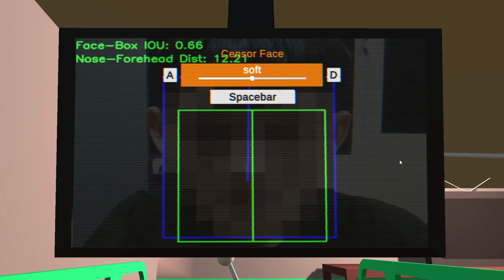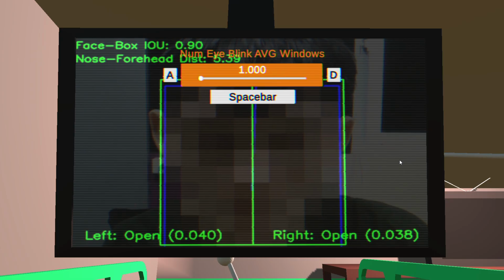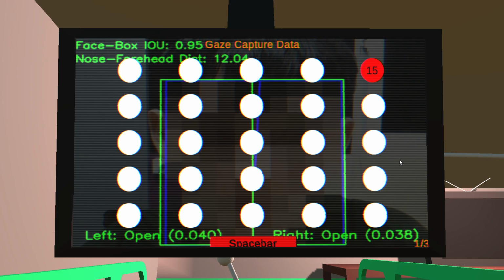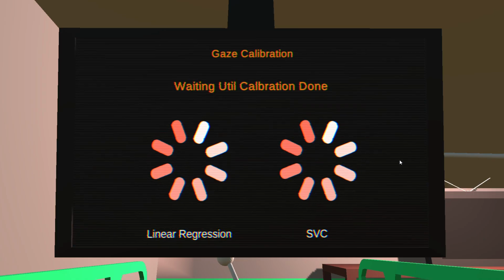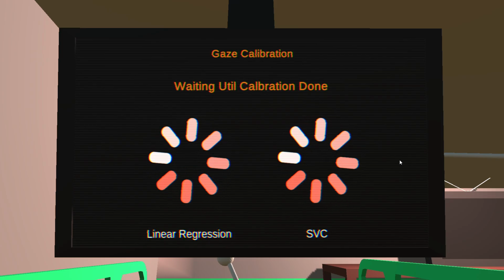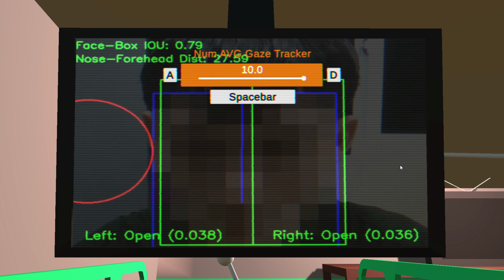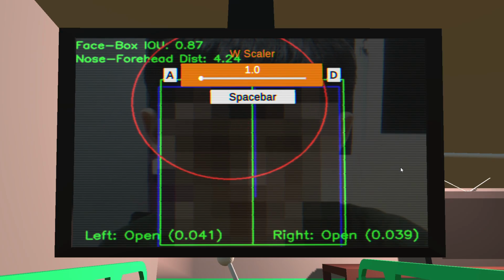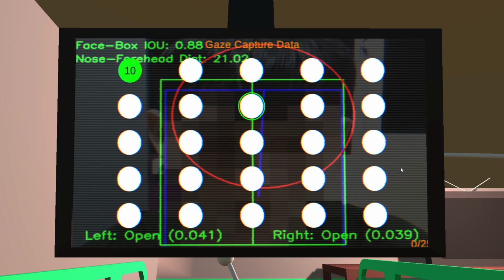[ PseudoComa ( Eye Tracking Game ) ] Part 1 - Calibration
[ Game Download ]